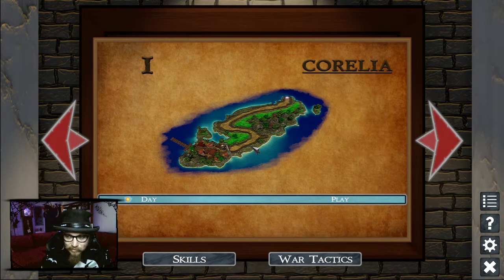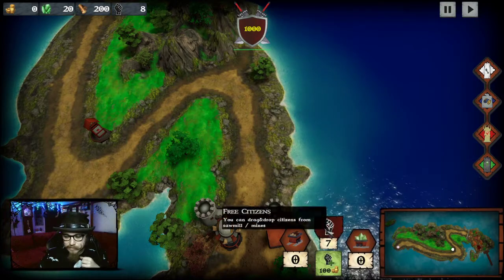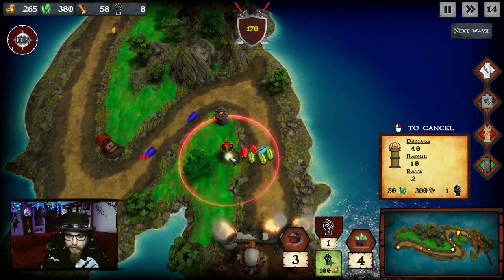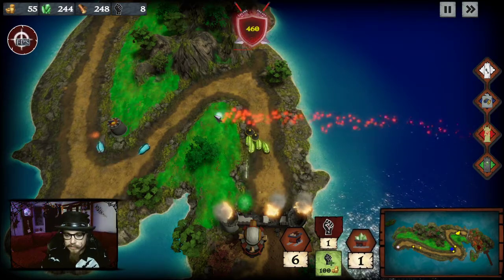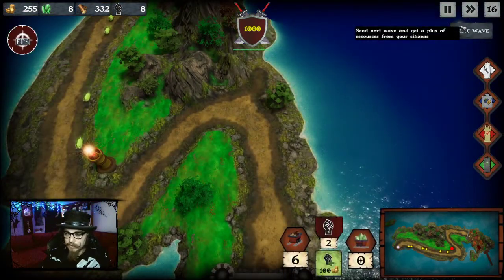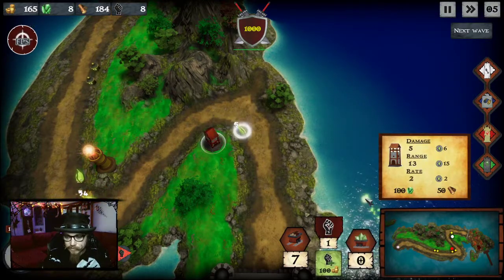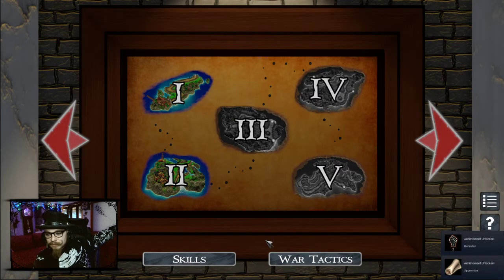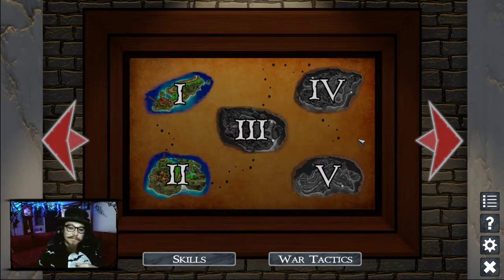Tower Of Elements (Sorcs: Siege Chronicles)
Join Game Development World Championship,
as they help small indie developers to get visibility.
The weekly vote is now on,
so go there and vote for your favorite game!

I manage my citizens
to gather resources
for building defensive towers.
I need to choose the appropriate magic
to defeat my elemental enemies.
Using the best war tactics for each situation,
I attempt to take control
against the hoards of enemy forces
attempting to invade my lands!